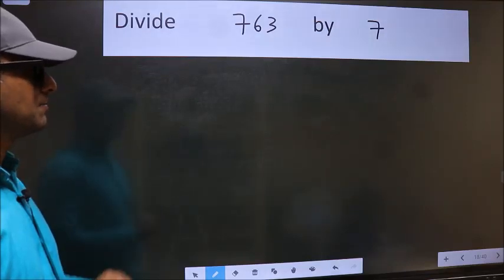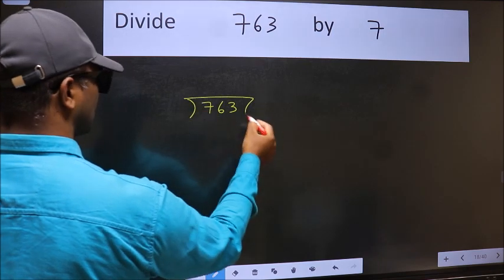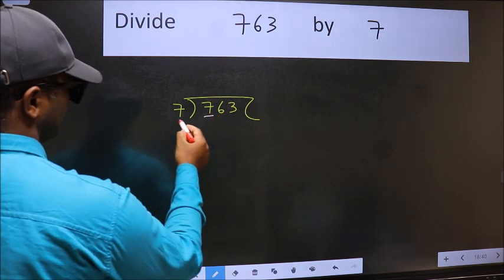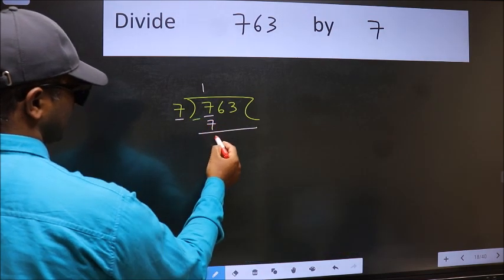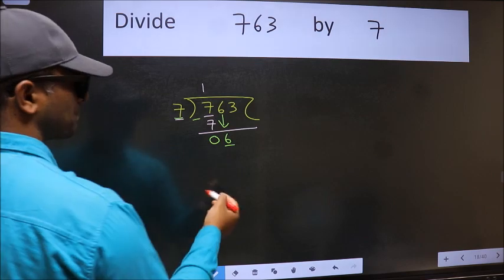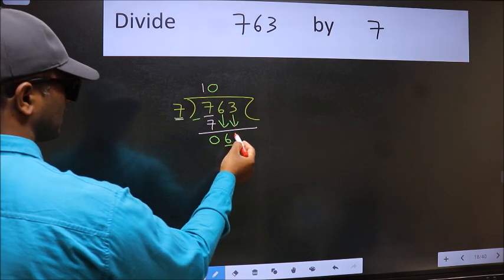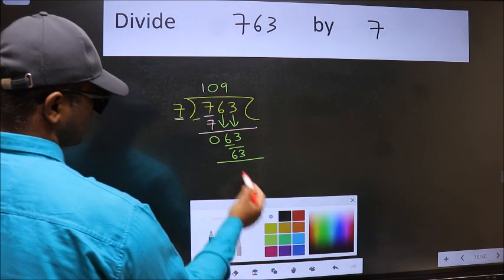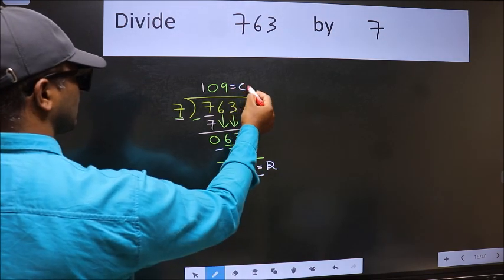Divide 763 by 7 many get this quotient wrong